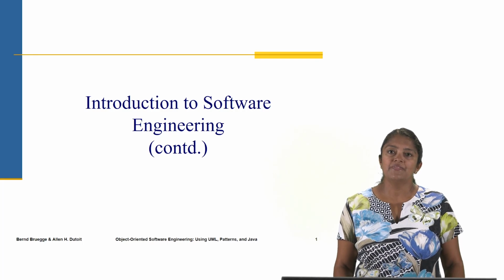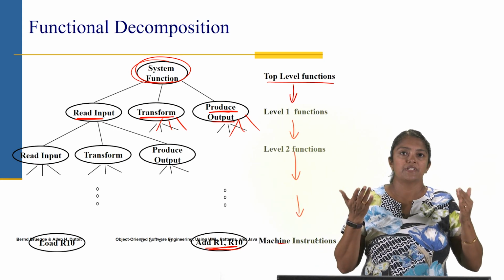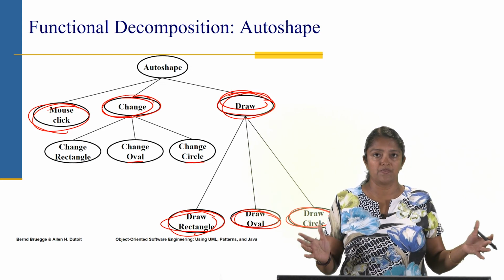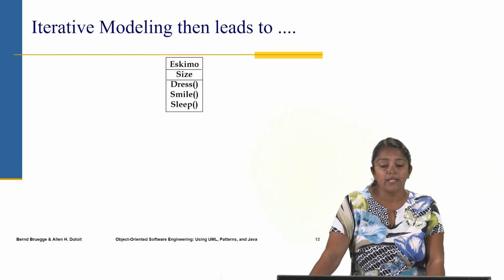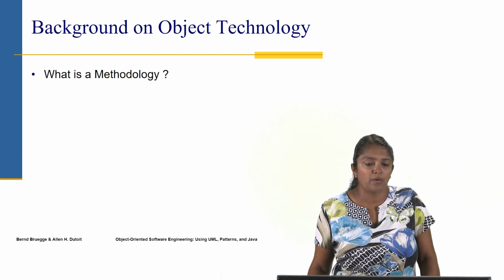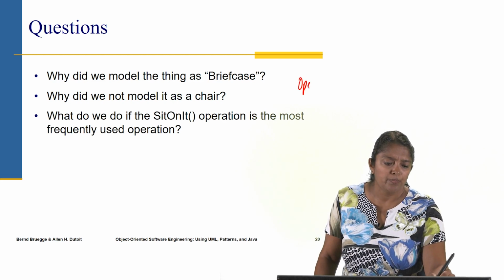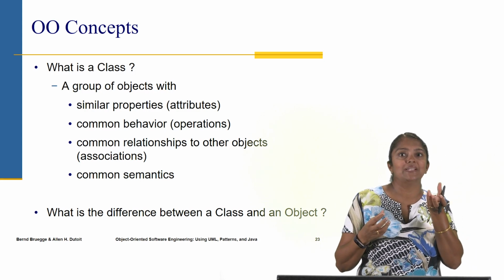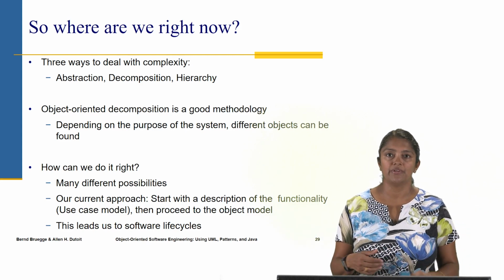Introduction to Software Engineering Part 2